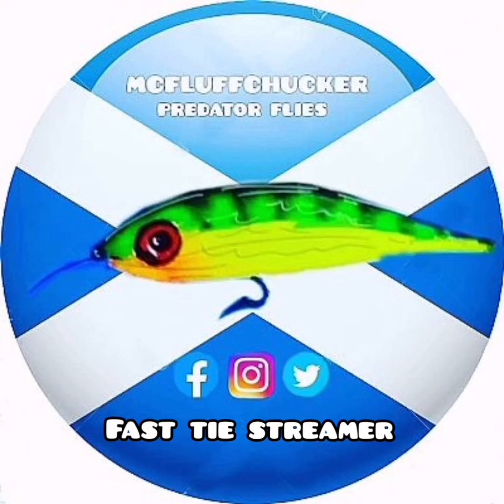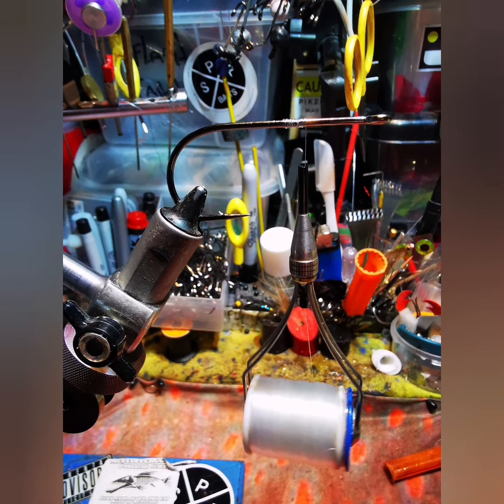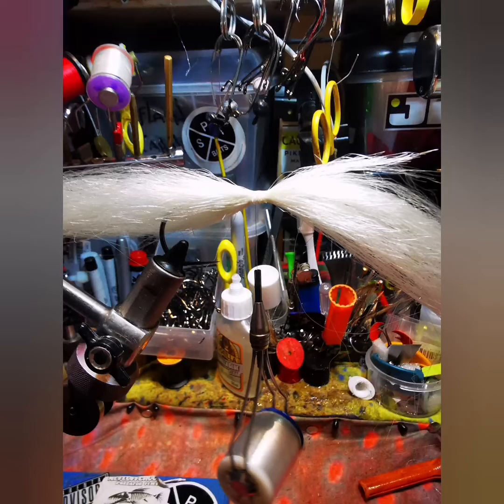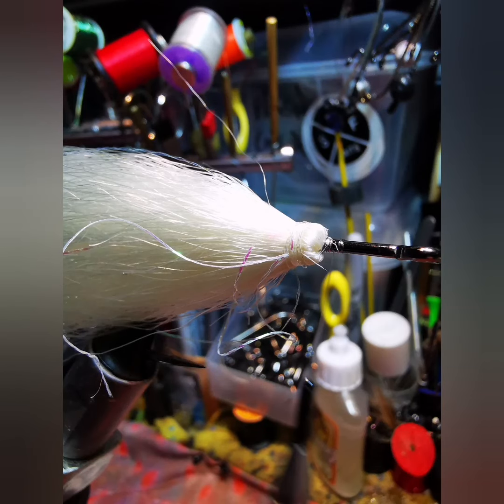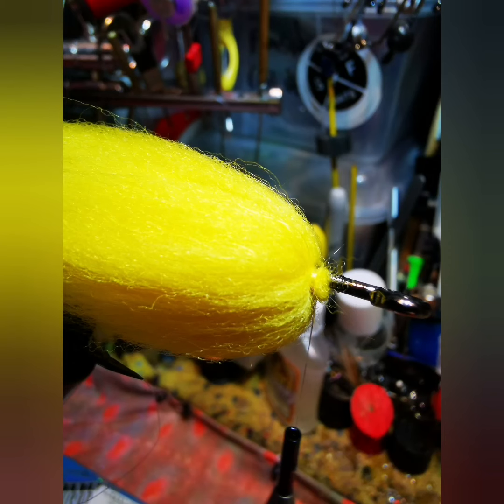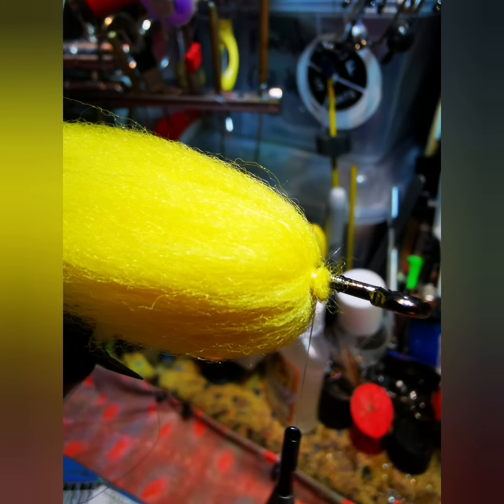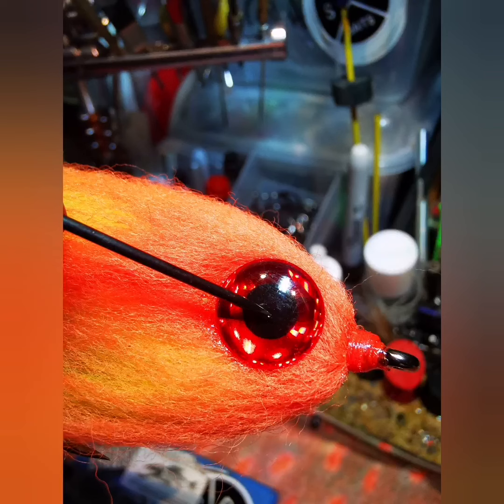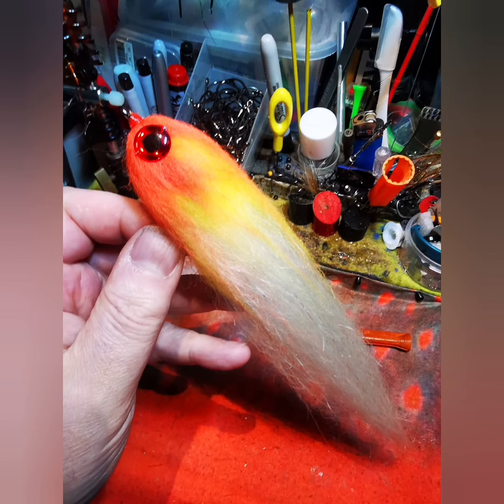easy tye pike fly